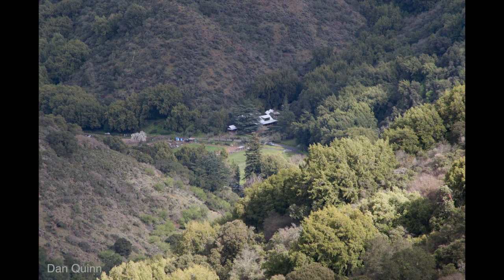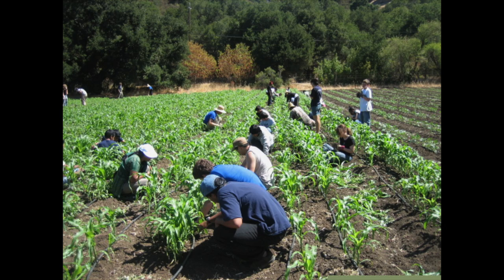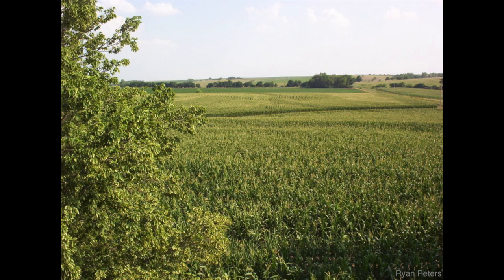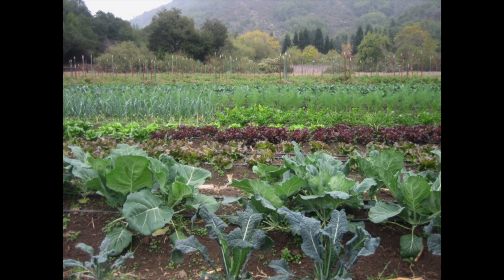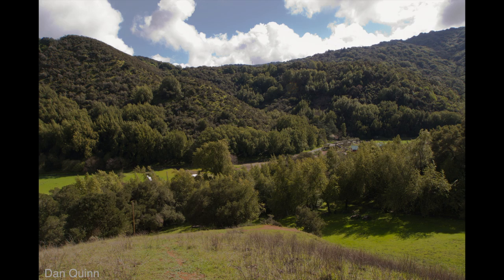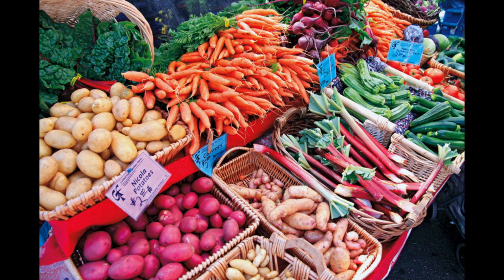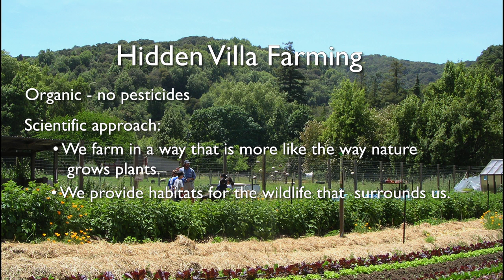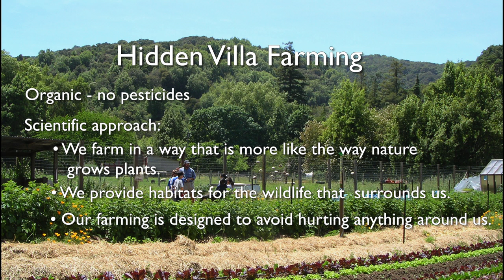128 Caring for the Wilderness Through Careful Farming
This video gives examples of how farmers can work with the wilderness and protect natural resources and environments.  It can be used with 5th Grade NGSS 5-ESS3-1 Earth and Human Activity.  Click on Show More for support material.

Question on video: What does organic farming mean to you?

Supplemental questions:
Do you or your family buy organic food? Why or why not?
How are wild animals important to farming?
Why not just use pesticides instead of relying on wild animals?
Does organic farming make sense to you? Why or why not?
How does rotating different plants in a field create healthier plants? (Some plants, like peas, draw nitrogen to their roots.  Some plants, like corn, provide shade for other plants.  Some plants, like squash, have prickly leaves that deter bugs.

115 – How One Family Saved a Watershed
127 – Helping Birds Build Nests
126 – How Hidden Villa Saves Rainwater the Easy Way